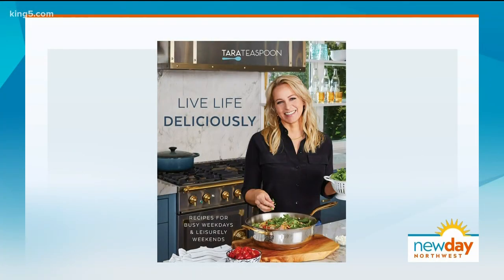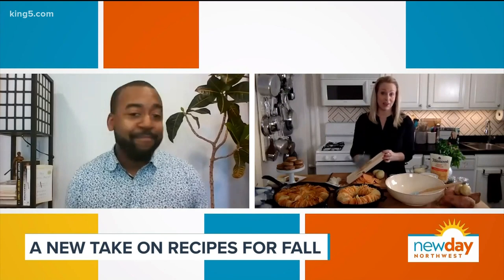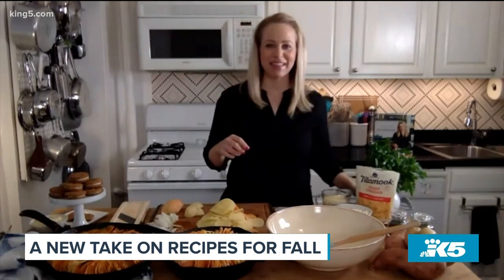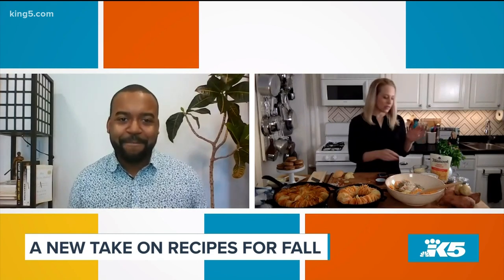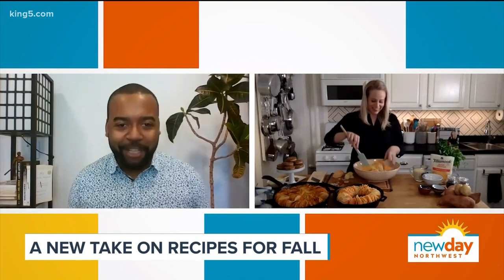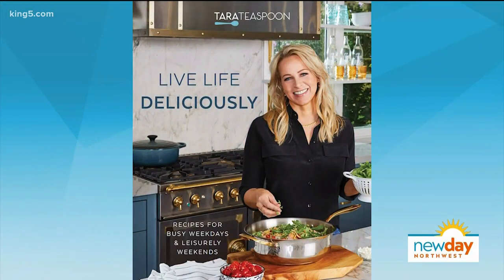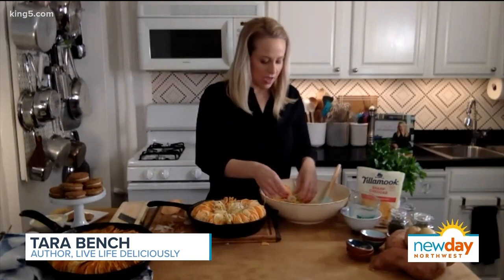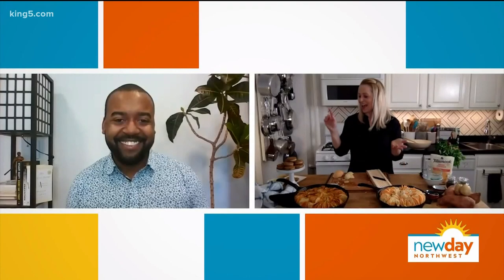Tara Teaspoon’s first cookbook teaches us to “Live Life Deliciously”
You might not know it , but you are already an admirer of Tara Bench’s culinary style expertise.  As former editor and food stylist for Martha Stewart,  Food Director of Ladies Home Journal, and author of food blog Tara Teaspoon, you’ve most likely paged through many a magazine dreaming of presenting a table as beautifully as what you see in those pages.

Now’s your chance to learn from the master – just in time to make 2020’s holiday meals extra special!  Tara’s first cookbook, Live Life Deliciously, is packed with 120+ show stopping recipes designed to impress.  From weekend brunch to weeknight rice bowls, this cookbook “Shows serious foodies how to present food as an interesting and beautiful culinary experience with dishes that taste as delicious as they look."

We had the opportunity to meet Tara face to face and she even demonstrated how easy it is to make one of the beautiful recipes from “Live Life Deliciously”, a simply fabulous Cheese and Herb Gratin we can't wait to try at home. The recipe uses Yukon Gold and Sweet Potatoes and is a great side dish for the holidays or a simple dinner in itself served with a quick side salad.

Enjoy the recipe below and if you try it at home – let us know how it turns out! Tag us in your photos on Instagram: @king5newdaydaynw.

RECIPE: Cheese-and-Herb Potato Gratin
Excerpt from Tara Teaspoon's Live Life Deliciously. Makes 8 to 10 servings, Hands-on Time 20 Minutes, Total Time 1hr, 20 Min

Rounds of alternating sweet and white potatoes tossed with herbs and spices are baked up with cheese in a gratin that is as delicious as it is impressive. It’s worthy of any holiday table yet simple enough for a regular day.

Choose your preference when it comes to the cheese, but Gruyère will add a sweet, nutty flavor to the gratin while a sharp white cheddar like Tillamook is creamy and complex and adds an aged, bold flavor to the potatoes and herbs.

Allow me to sing the praises of a spice cupboard. I’ll wager you have a collection of dried herbs and seasonings in the pantry just waiting to be used. Use them! This will let you focus your prep time on slicing those potatoes. (Tip: get a mandolin!)

3 medium sweet potatoes
6 small Yukon gold potatoes
1 teaspoon kosher salt
¼ teaspoon ground black pepper
¾ teaspoon garlic powder
1½ teaspoons dried parsley
½ teaspoon dried thyme
½ teaspoon ground sage
½ teaspoon dried rosemary
8 ounces Gruyère or sharp white cheddar, grated (2 cups)
½ cup thinly sliced yellow onion, chopped
½ cup whole milk or half-and-half
½ cup low-sodium chicken broth
Preheat oven to 375ºF. Peel potatoes, and, using a mandolin or vegetable slicer, cut into very thin slices. In a large bowl, gently toss potatoes with salt, pepper, garlic powder, parsley, thyme, sage, rosemary, cheese, and onion, until everything is evenly mixed. Be careful not to break the thin potato slices.
Working with a small handful of potatoes at a time, gently line up coated slices in a 10-inch cast-iron skillet or 2-quart baking dish. Pour milk and broth over potatoes. Cover pan with foil and seal around edges.
Bake 50 minutes and remove foil. Continue to bake until potatoes are tender and top is golden, 15 to 20 minutes more. You can test the potatoes with a knife to see if they are tender throughout. Cool slightly and serve hot.
You can layer the cheese and potato slices flat in a baking dish as a classic gratin, but this presentation is all about the wow! Standing up the slices, whether in rows or a circle, creates an impressive look and is worth the extra minutes to arrange them before cooking.

TARA’S TIP: This recipe is a great way to use the fresh herbs you have left over from a holiday meal or the last bits after a week of cooking. I use fresh herbs in the spring and summer when they are plentiful and cheap. I’ll use my spice cupboard in the winter months. Use double the amount of fresh as you would dry.

Segment Producer Joseph Suttner. Watch New Day Northwest 11 AM weekdays on KING 5 and streaming live on KING5.com. Contact New Day.